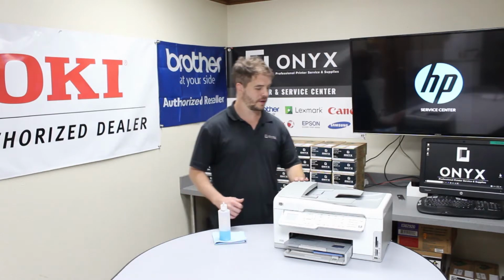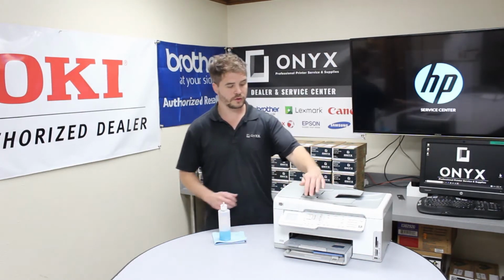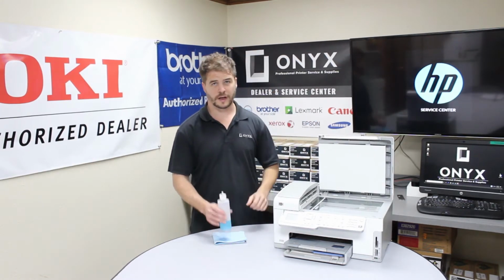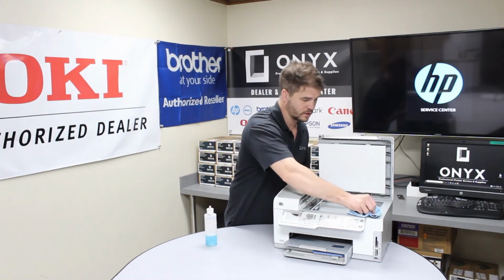HP Photosmart C7280 | Onyx Imaging | OKC Printer Repair | How to Clean the Scanner Glass